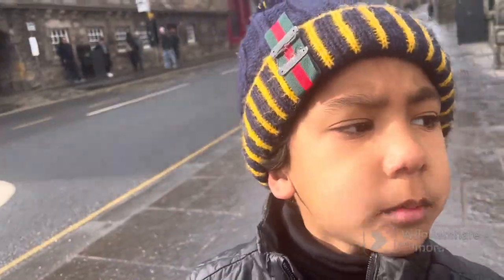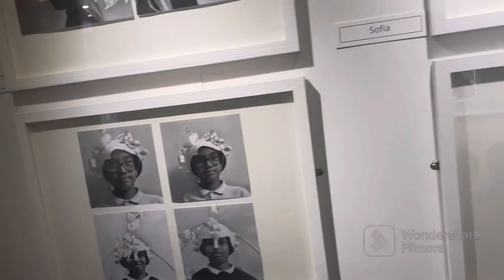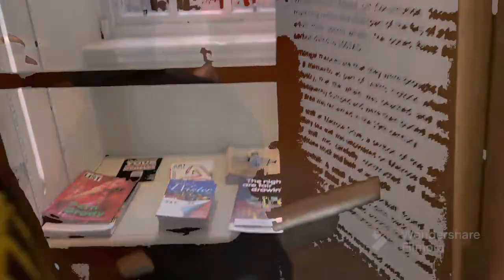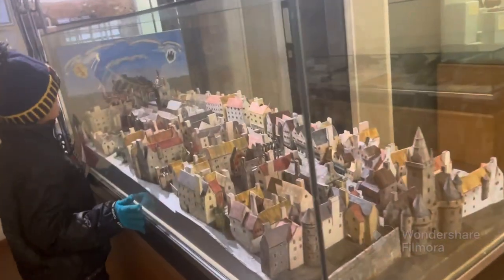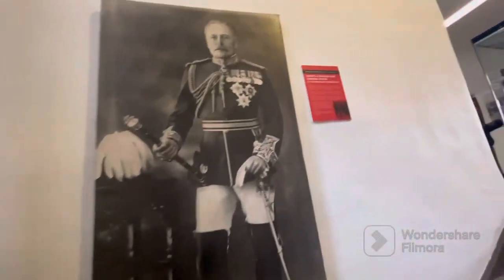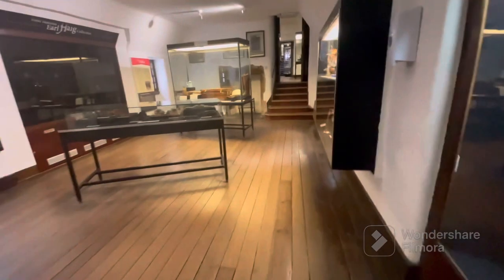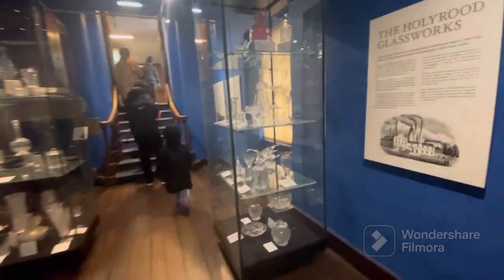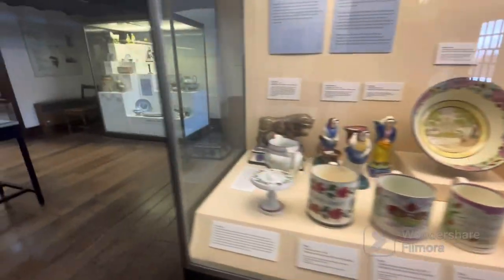Edinburgh day 3 , museum of Edinburgh vlog by abdulrehman edinburgh ..full day plan hop on hop off